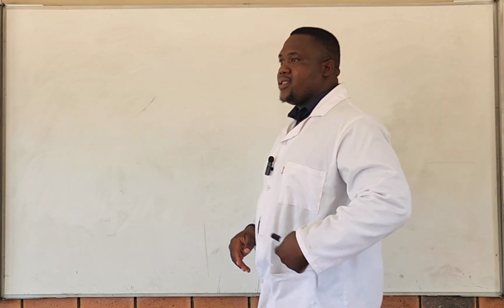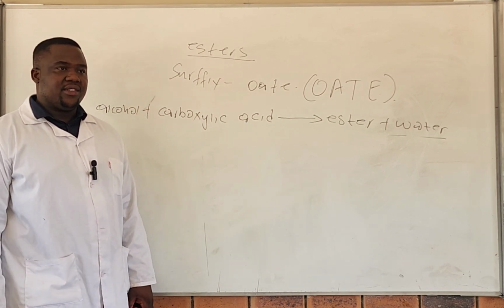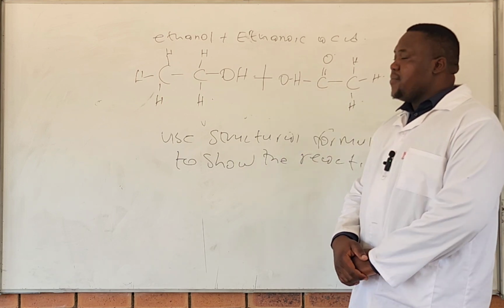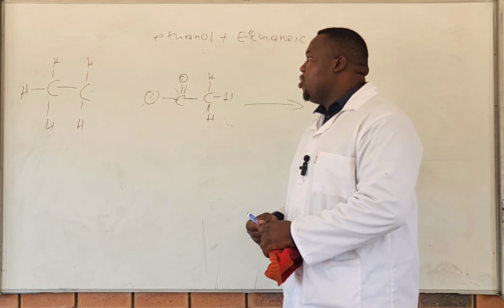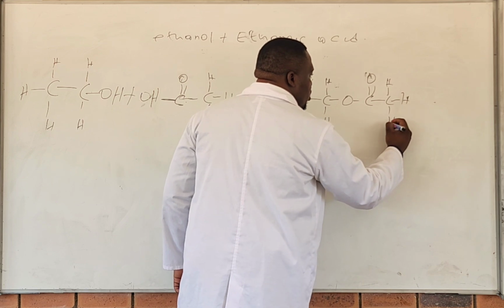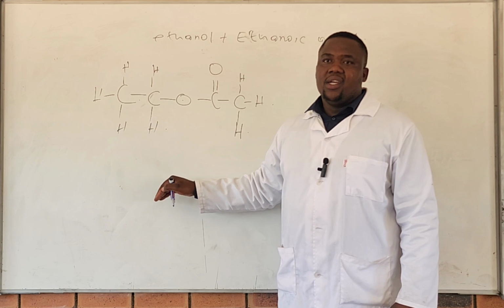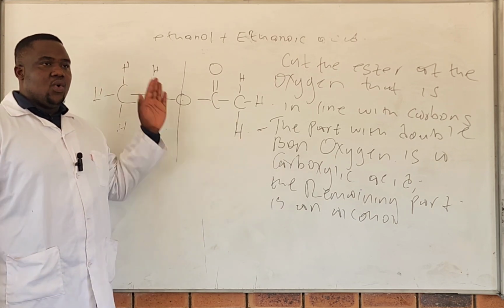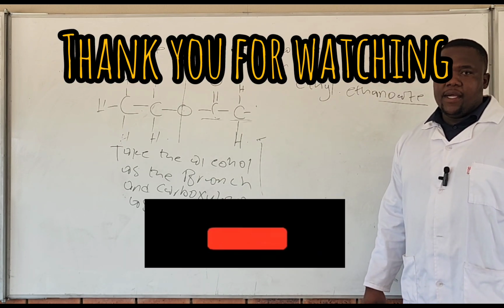Grade 12 esterification.IUPAC naming,reaction using structural formulae,alcohol +carboxylic acid